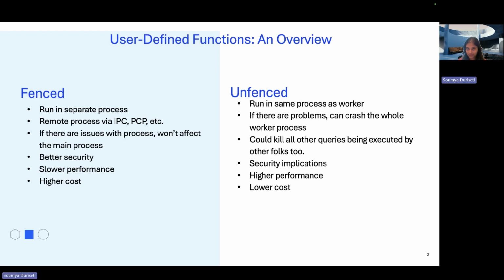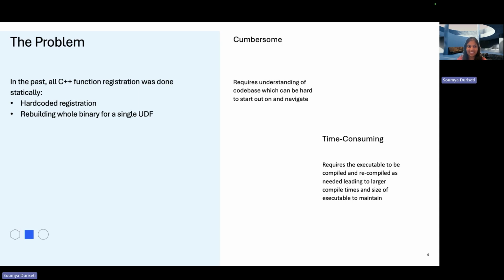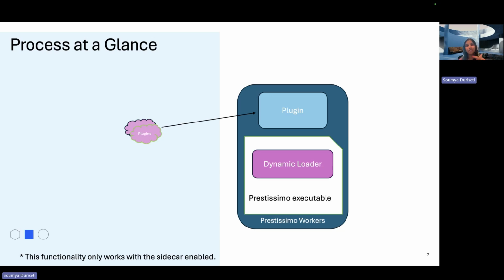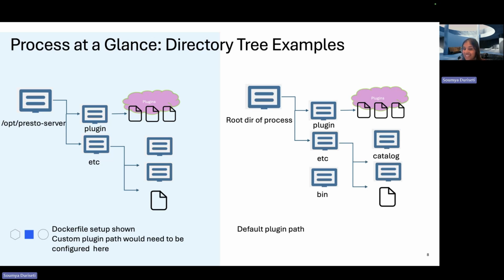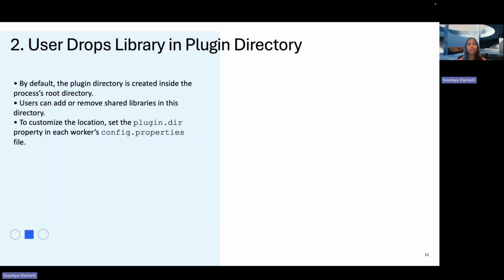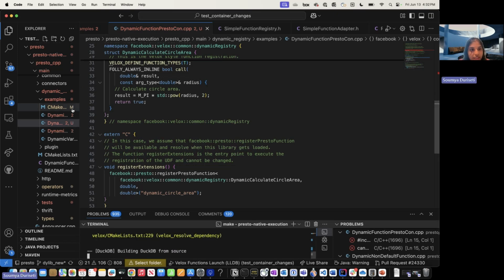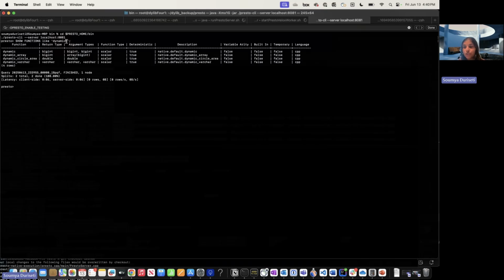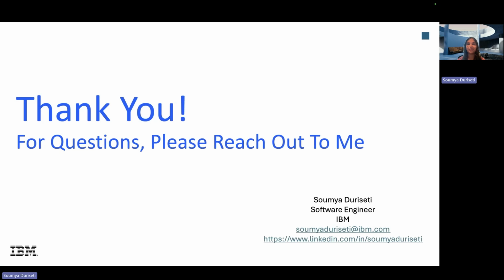Unfenced UDF Deep Dive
In this session, we will cover how to get started with creating dynamically loaded user defined functions in Presto C++. There will be an introduction into the pros and cons of using this new functionality. Afterwards, there will be an overview of the process, and finally there will be a demo where the process of loading these functions will be shown live.